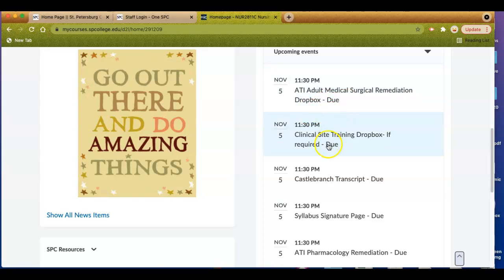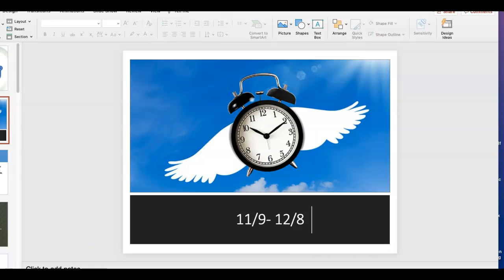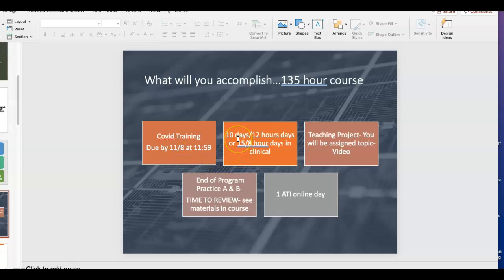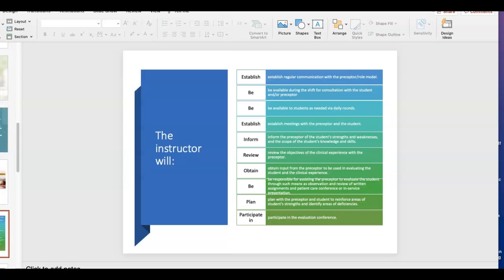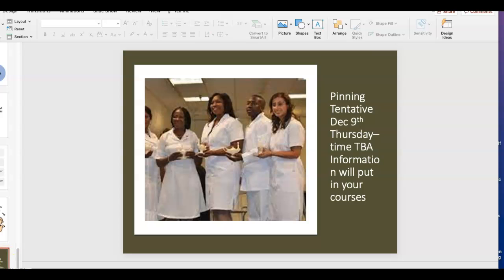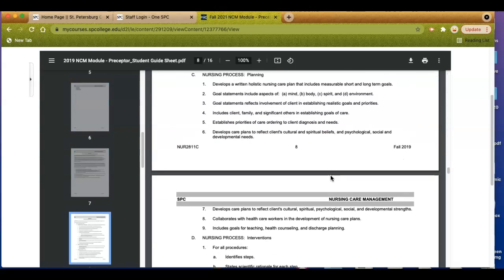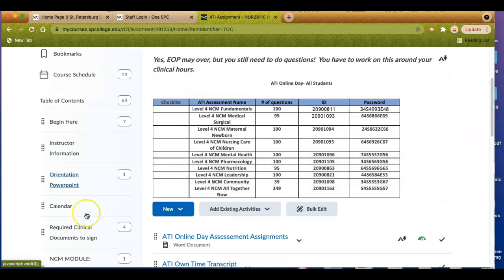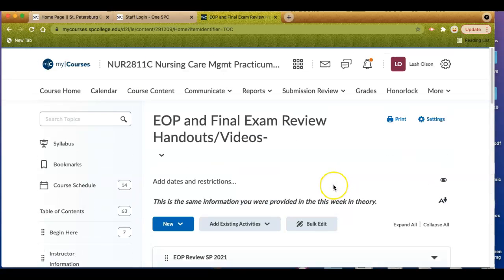Welcome to Nursing Care Management